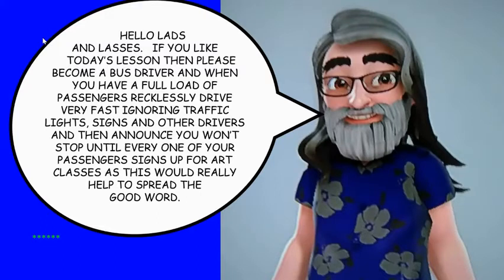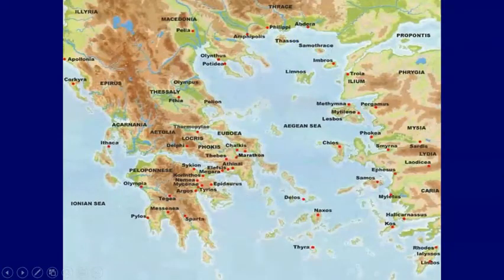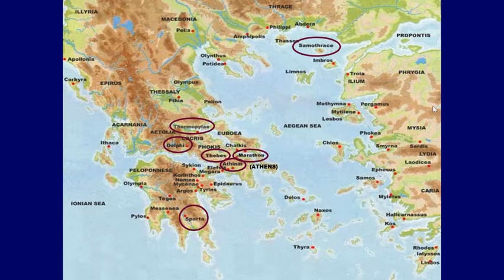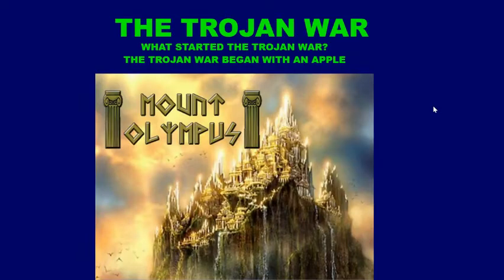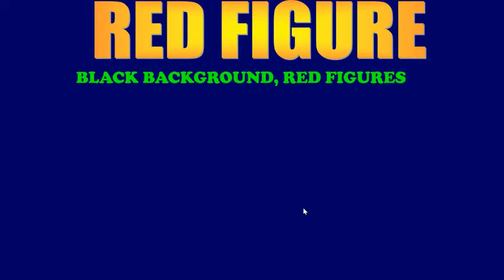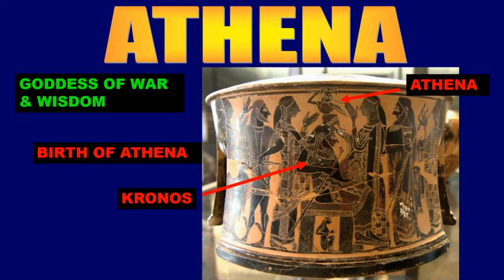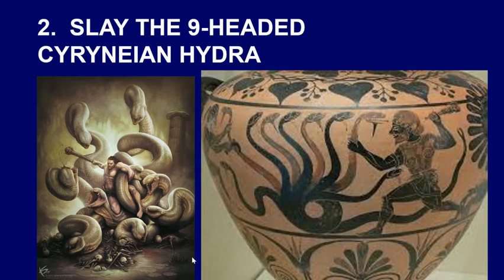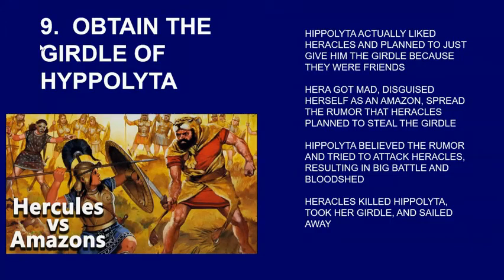GREEK ART PART 1